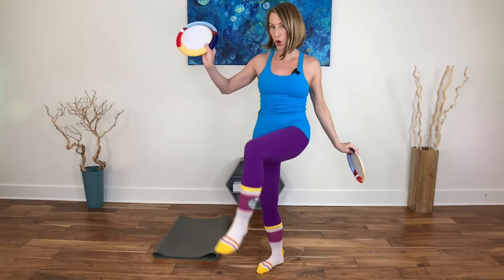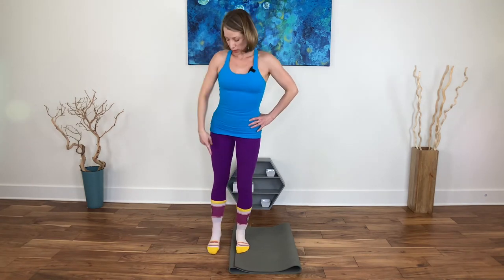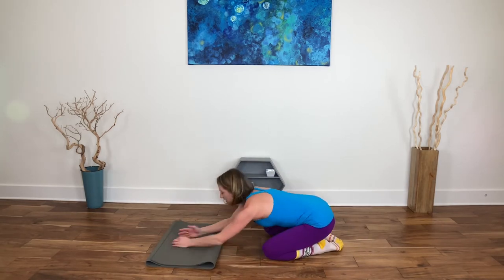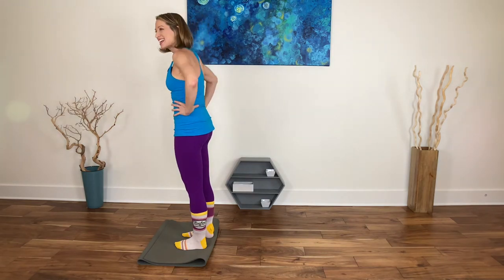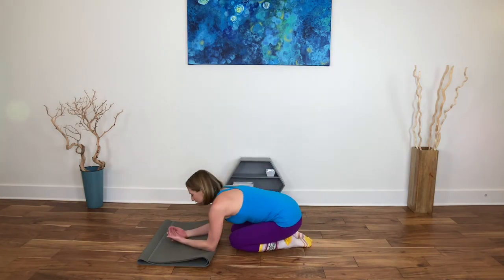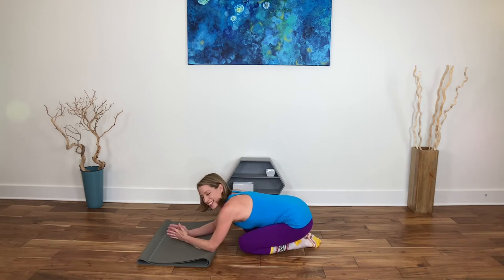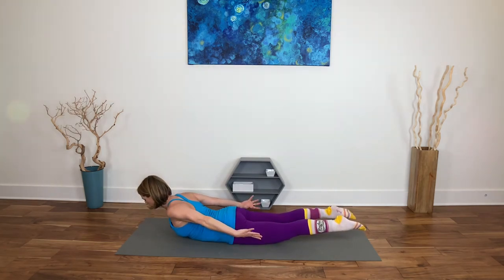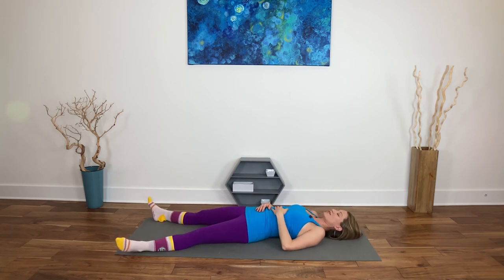PAPER PLATE OR SOCKS CORE WORKOUT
Welcome to PAPER PLATE OR SOCKS CORE WORKOUT!  Step into or onto something slidey and let's work our core!  Actually, this sequence gets into the entire torso, glutes, quads, inner thighs, shoulders, and more!
This one was super-fun, yet challenging to make!  Please take breaks as needed!  Thank you for being playful with me in this effective workout!

I appreciate any donations--every dollar counts toward my one-woman, free-yoga channel!